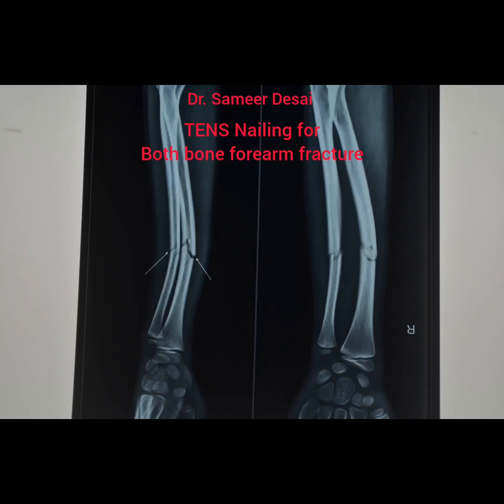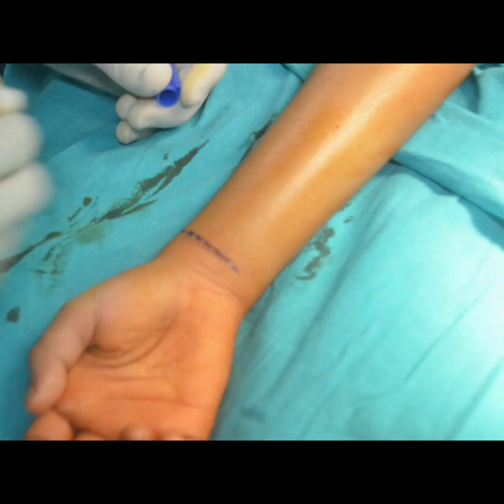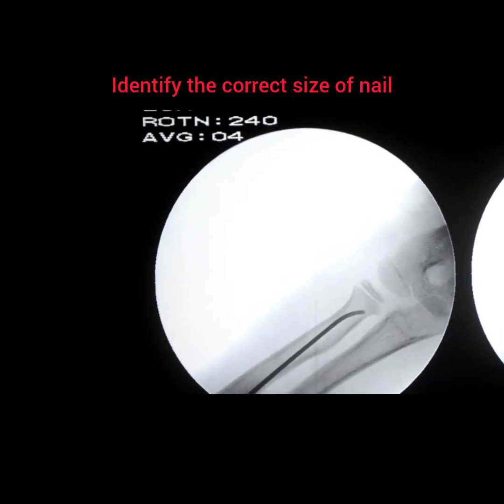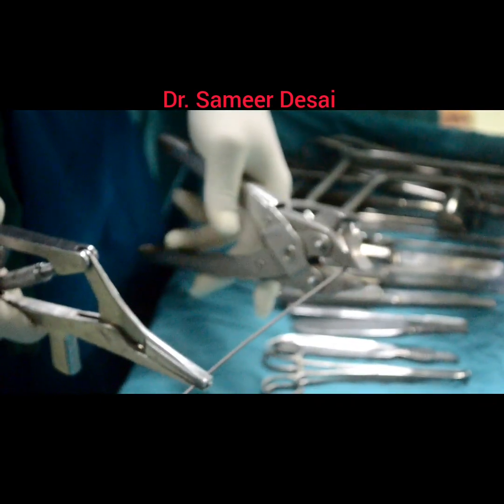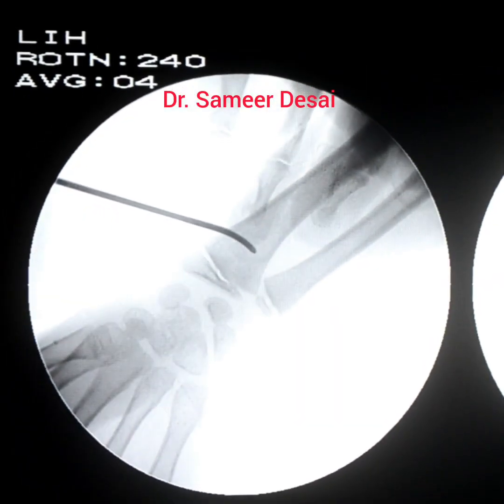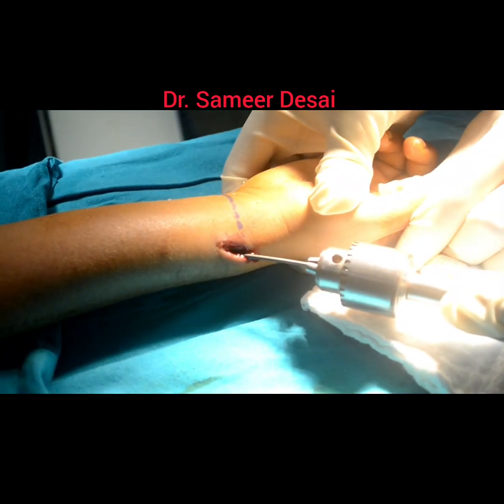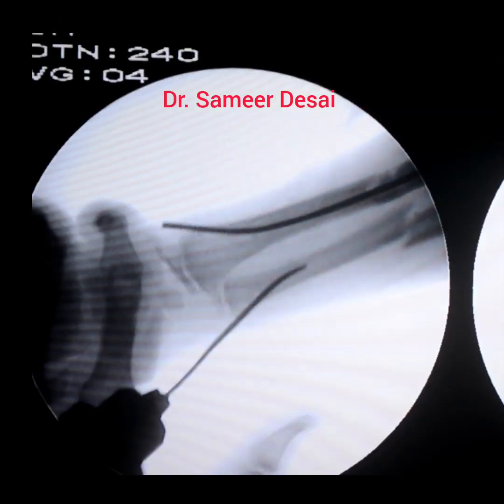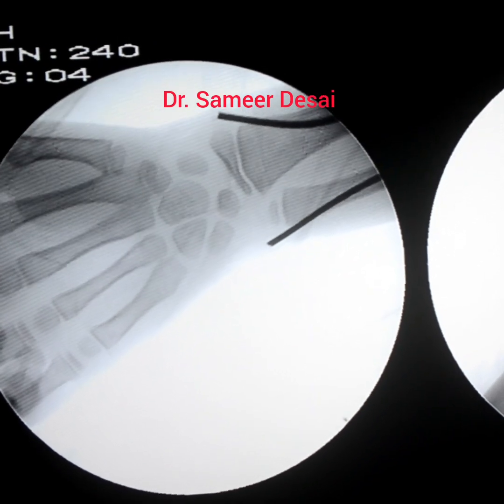TENS ( titanium elastic nailing) for forearm fracture in children by Dr. Sameer Desai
Forearm fractures are common in children. Some need nailing for stabilization. WE present our technique for closed reduction and Titanium elastic nailing for forearm fracture in childre. Dr. Sameer Desai is pediatric orthopedic surgeon in Pune
Pediatric Orthopaedic surgeon
M.S. Orthopedics (Bombay), DNB, MRCS (UK), D Ortho
Fellowship in PediatricOrthopedics (Australia, Korea)